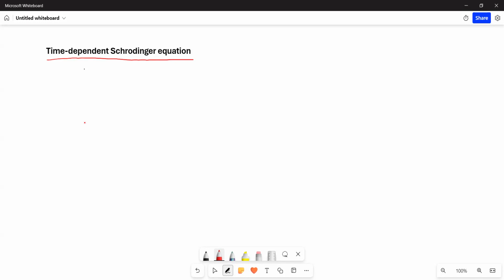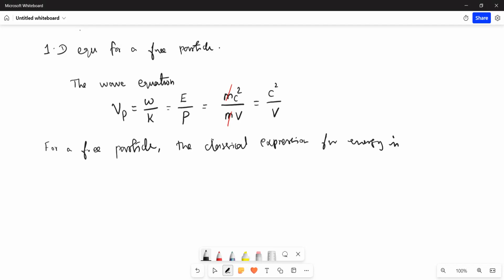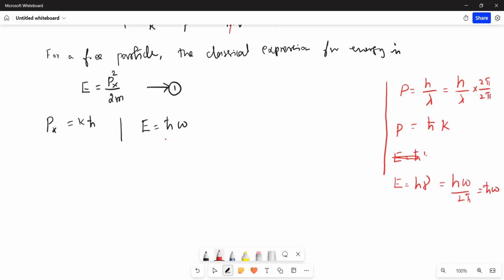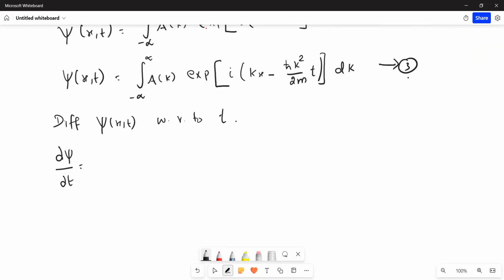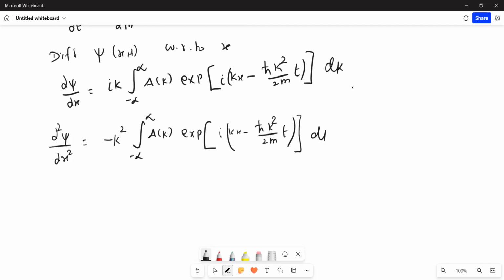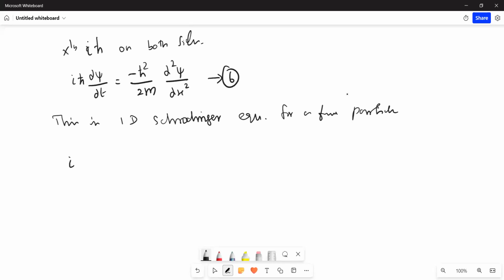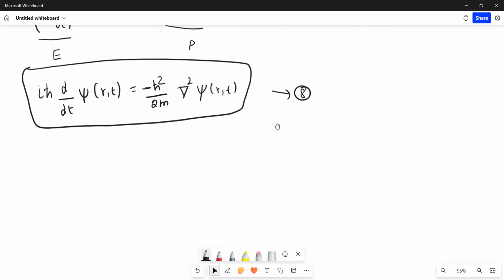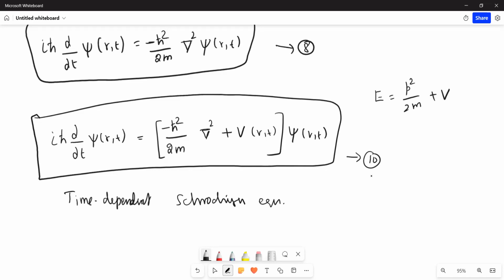TIME-DEPENDENT SCHRODINGER WAVE EQUATION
It includes one-dimensional & three-dimensional Schrodinger wave equation.